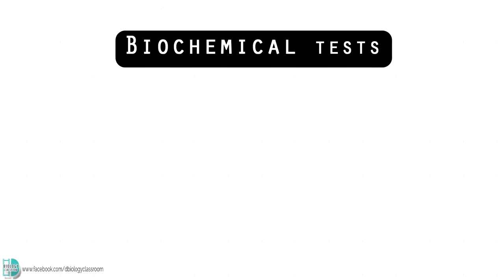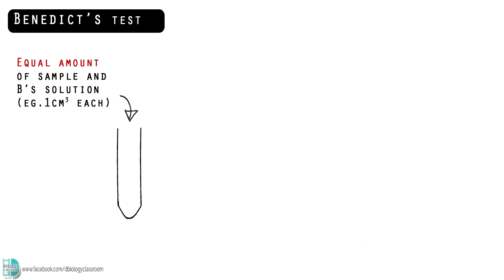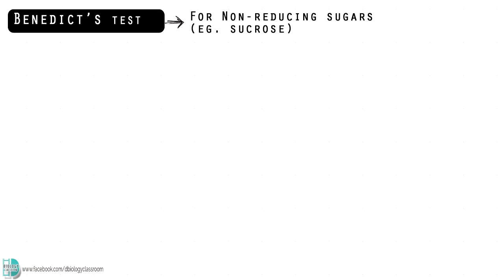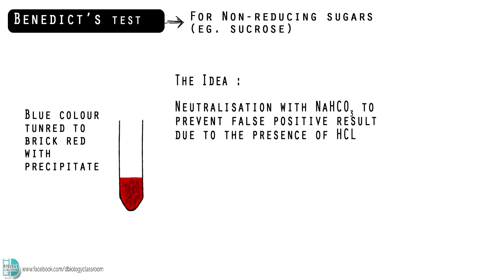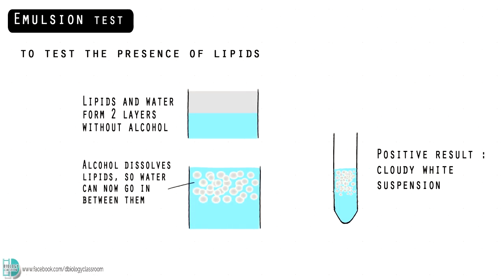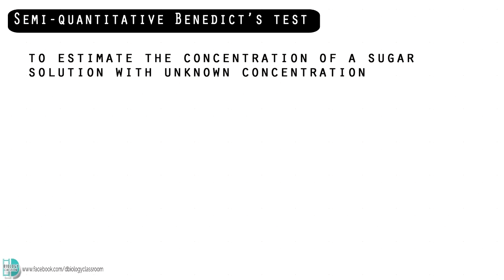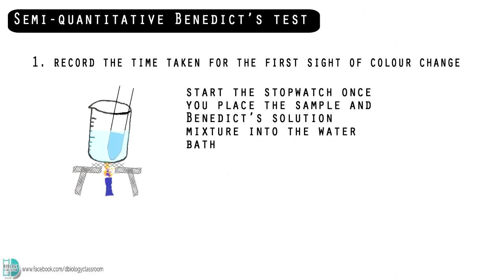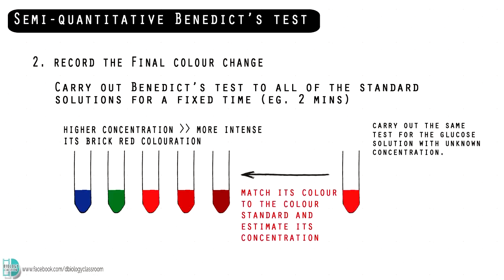A-Level Biology - Biochemical Tests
On biochemical test: Steps and explanations for Benedict's test, Iodine test, Biuret's test, and Emulsion test.
Important for the practical exam !!